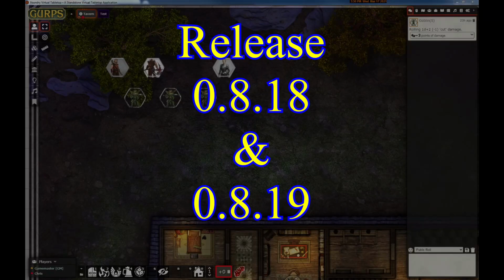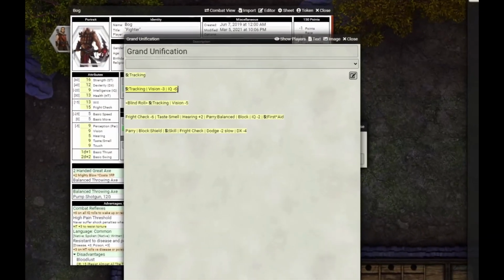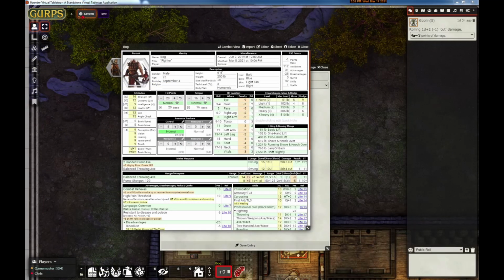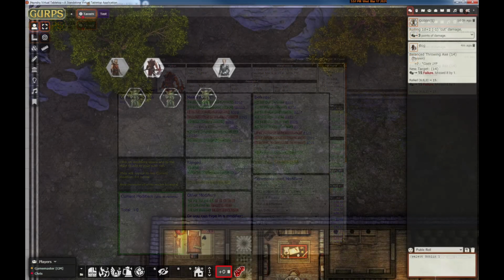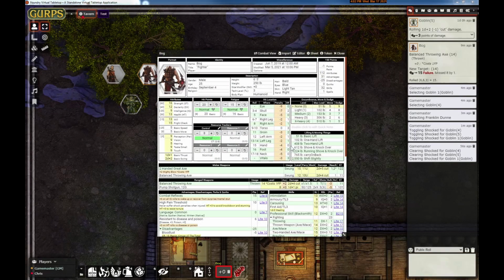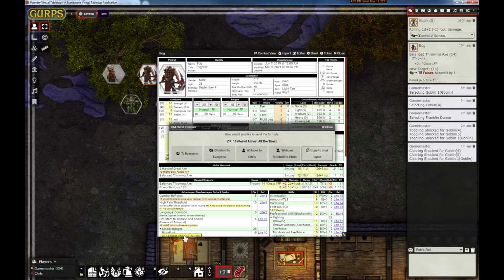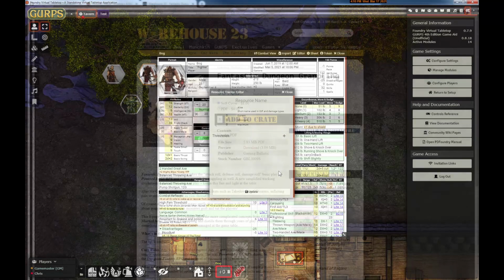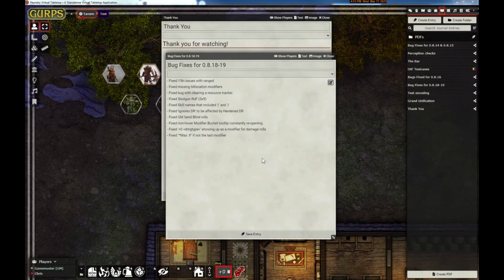GURPS Game Aid v0.8.18-19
- Translated status effects to German
- Added all RAW armor divisors to ADD (0.1, 0.2., 0.5, 2, 3, 5, 10, 100, Ignores DR)
- Fixed 'Ignores DR' to be affected by Hardened DR
- Updated Hardened DR to include 6 levels (allows 'Ignores DR' to be modified down to 'no Armor Divisor')
- Fixed GM Send Blind rolls
- Fixed non-hover Modifier Bucket tooltip constantly re-opening
- Fixed '+0 &lt;dmgtype&gt;' showing up as a modifier for damage rolls
- Support (-1) armor divisor (as "Ignores DR")
- Support editing of skills/spells with '*Costs xFP'
- Fixed "*Max: 9" if not the last modifier
- Create and apply standard resource trackers across the world. Instructions
- Converted 'mapped' to 'attribute' so [S:Trap|Vision-5] works
- Add blindroll to CR
- Implemented selectable armor divisor in the apply damage dialog
- Added /select ActorName (sets the LastActor)
- Added support for unlinked Actors, which display like "TokenName(ActorName)"
- Added /status clear (clears all status effects)
- Right Mouse Click for NON-GMs sends OtF formula to chat input
- Fixed i18n issues with ranged
- Fixed missing hitlocation modifiers
- Add Quick Note under Encumbrance
- 'Grand' unification of attribute/skill parsing [Parry|Block:Shield|S:Skill|Fright Check|Dodge -2 slow|DX-4 ? "Ouch", "Close!"]
- Skill checks can now cost FP (append '\*Costs 1FP')
- Fixed bug with clearing a resource tracker.
- Added custom thresholds and condition names for resource trackers. For a description and instructions, see this
- Fixed Shotgun RoF (3x9)
- Added system setting to make player chat commands private (GM's chat commands are already private)
- Fixed Skill names that included '(' and ')'